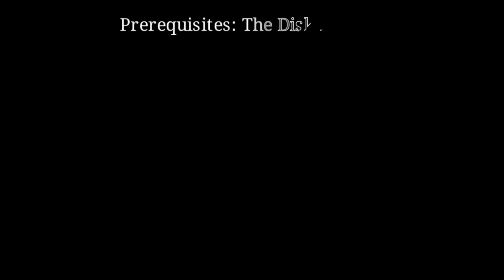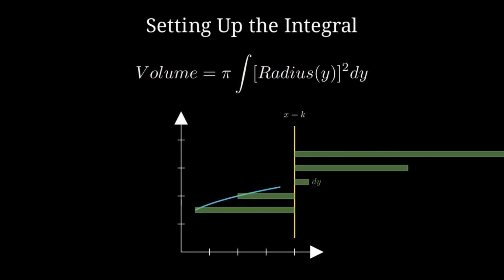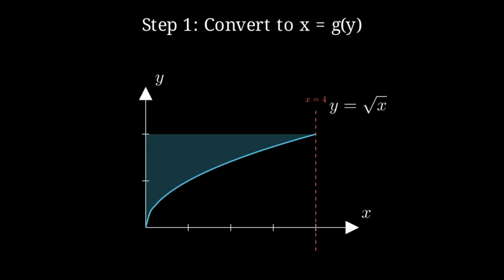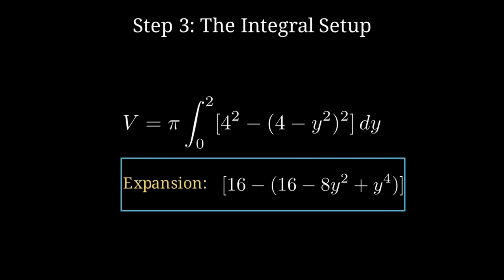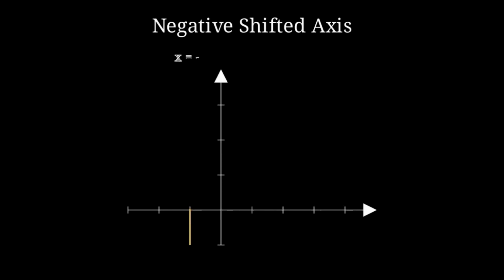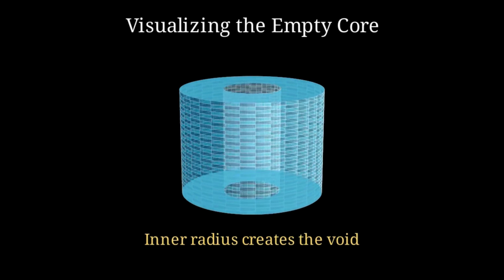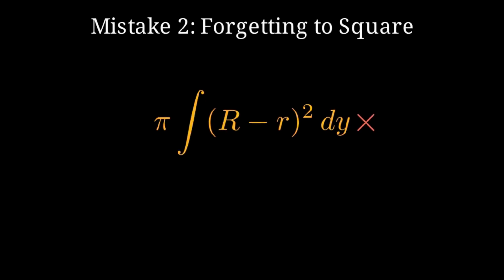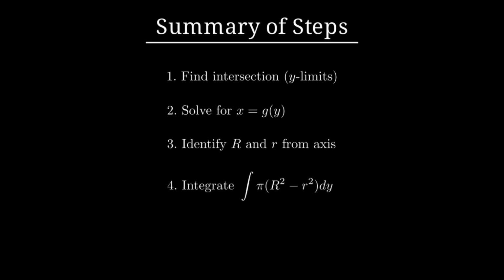The Disc Method Rotating Around Vertical Shifted Axis Lines | AP Calc | Vision Solve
Stop stressing over selecting variable boundaries, tracking curve subtraction hierarchies, and modifying core radius function operations during Disc/Washer rotations around custom shifted vertical axis lines (x=c) on your AP Calculus exam. This high-density secondary math tutorial visualizes exactly how to translate horizontal boundary strips into clean, single-variable vertical integrations flawlessly.